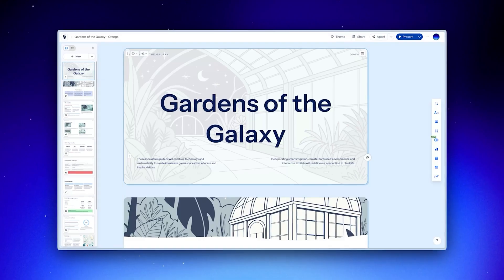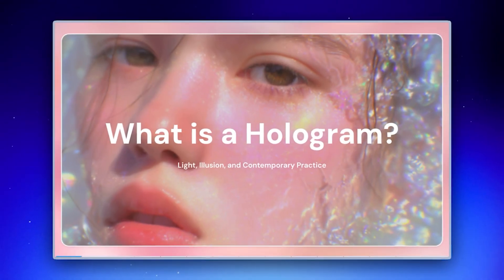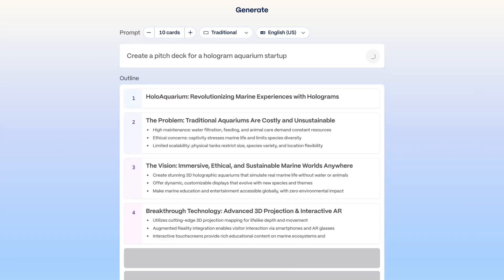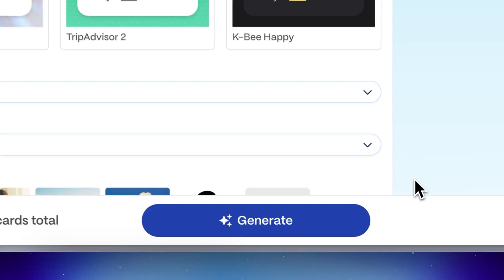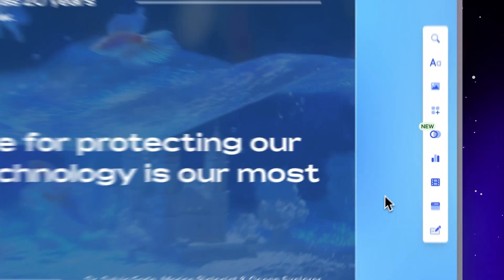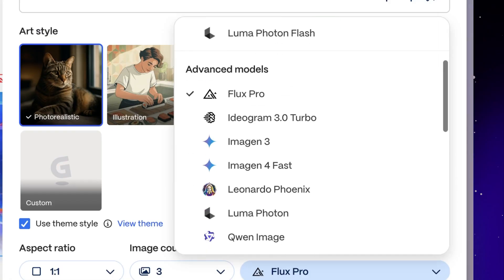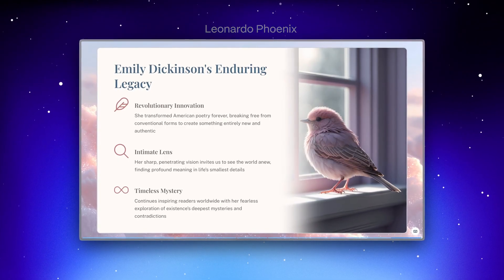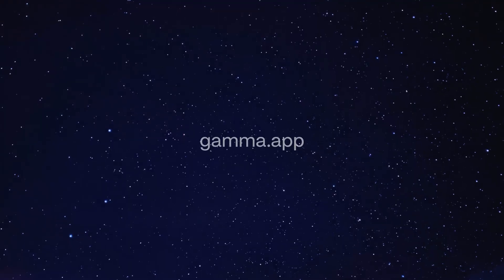Visual Variety with Gamma 3.0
New visualizations are in Gamma!

With Gamma 3.0, we've built in more visual variety than ever before. These sets of tools give you a range of designs for your presentations, so you can create distinct gammas in just a few clicks.

Gamma now has:
✅ 100+ themes
✅ 45+ smart layouts
✅ 40+ smart diagrams
✅ 25+ AI image models (including editing and animation features)

Let your ideas shine a little more.